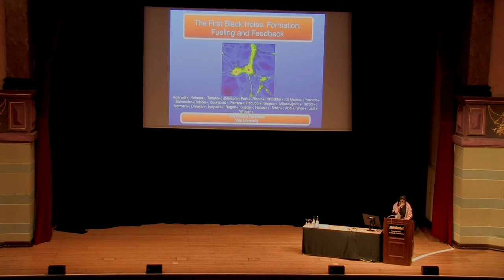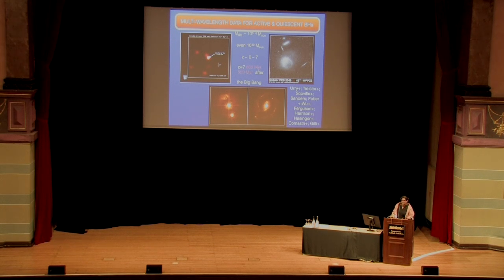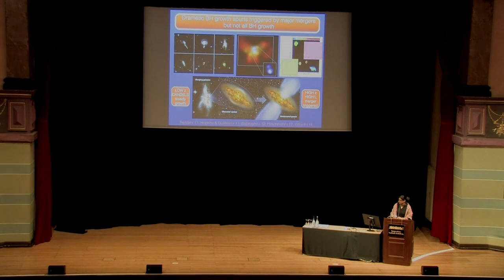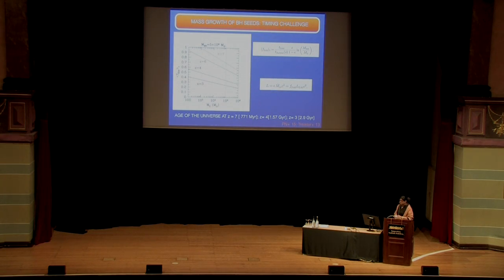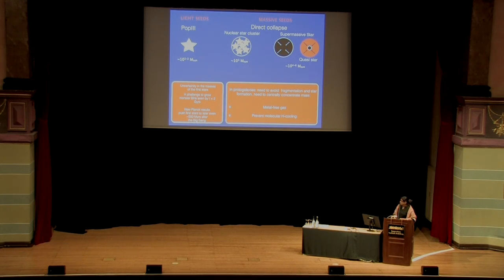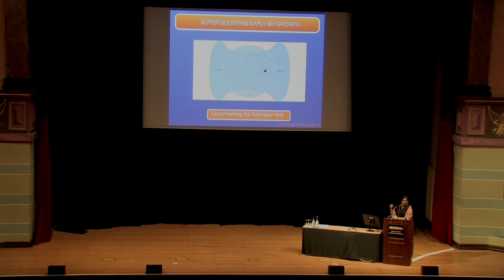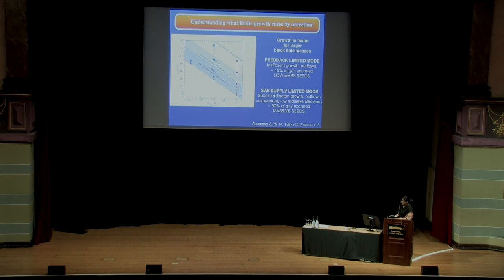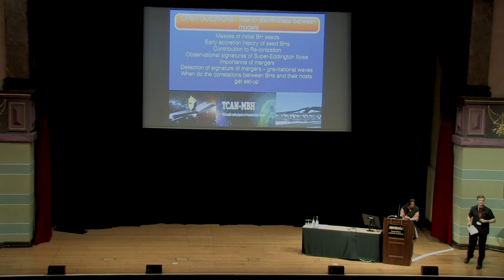Formation, growth and feedback of SMBs - Priya Natarajan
First Stars V. 4 August 2016. Heidelberg. Session 6. Priya Natarajan (Yale University) "Formation, growth and feedback of SMBs" (invited review)